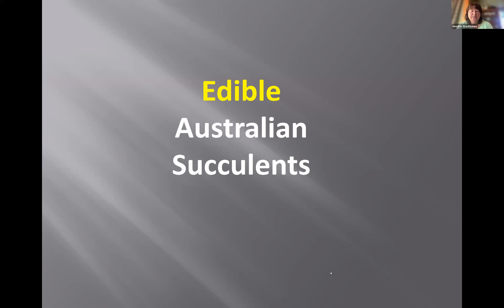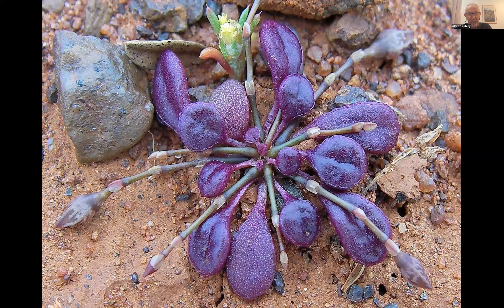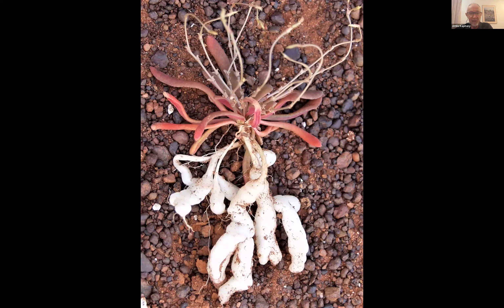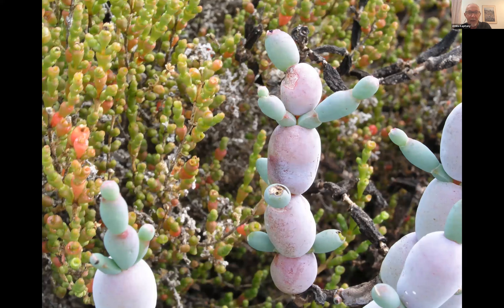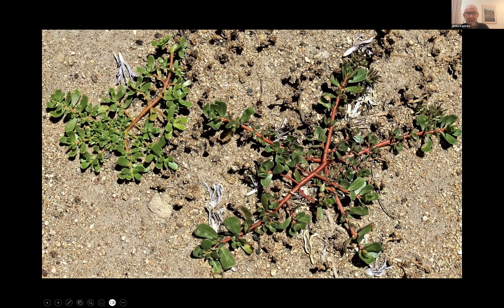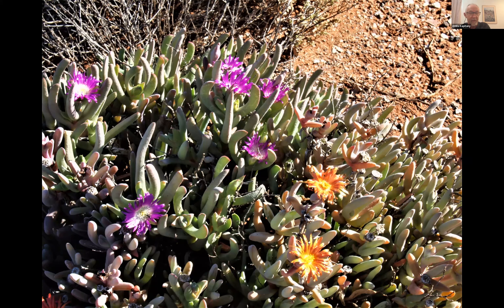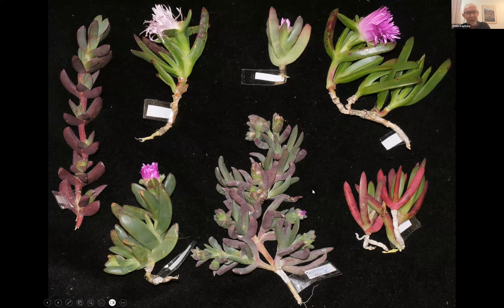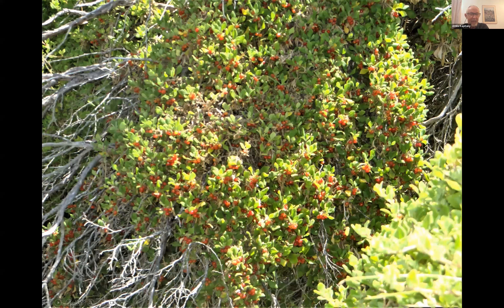Webinar: Edible native succulents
Attila has a special interest in arid, semi-arid (dry climate) succulent plants that cover 70 per cent of the continent. These are primary food and water sources for indigenous people in arid regions. He will show an extraordinary range of edible succulent plants, some of which have never been considered in the bushfood industry. He will also present some of the latest university research findings about a few of these plants that are certain to excite. A new and very different perspective about these plants will be explored for their potential as food. And, if you like the presentation, why not get an autographed copy of his book on this topic!

Details

The webinar will be held on November 17 at 1pm AEDT (12.30pm SA, 12 noon Qld, 10am WA).

About Attila Kapitany

Attila is a succulent expert and author of 18 popular plant books. He is passionate about plants and has been on many collecting trips to see his favourite plants growing in the wild. He has a large garden at Narre Warren in Melbourne that features succulents, cactus and bottle trees. It is open by appointment.